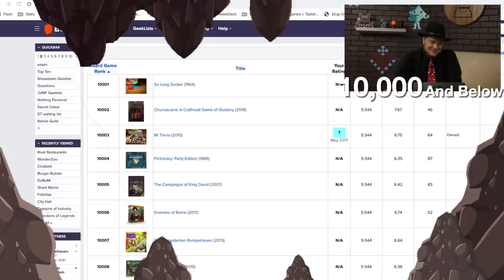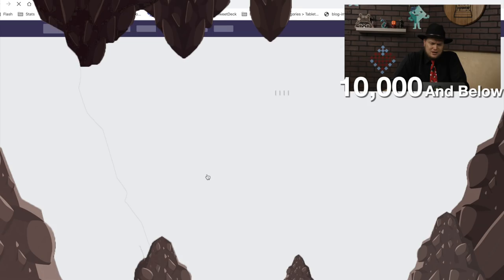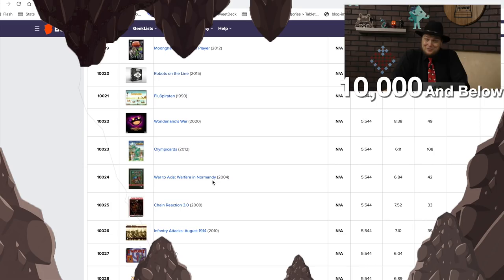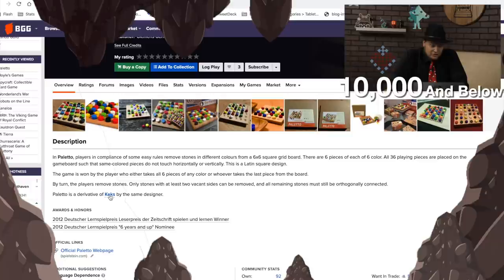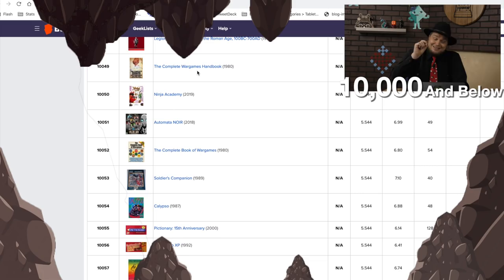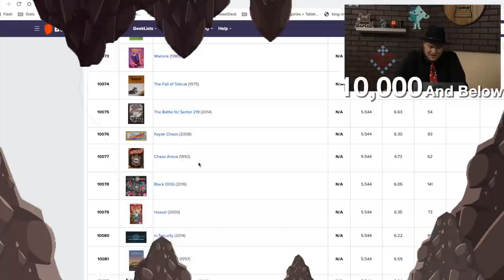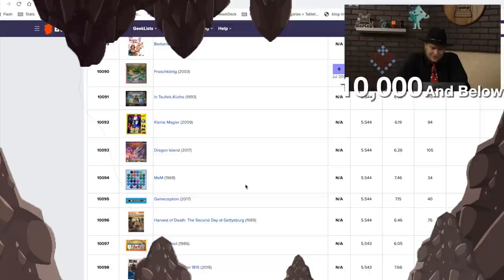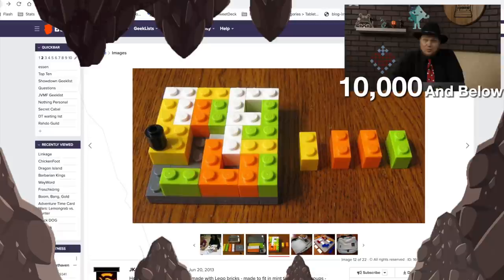10,000 and Below: Looking at Low Ranked Games (King’s Ransom to Linkage)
Tom Vasel takes a look at
 the games on the website BoardGameGeek that are ranked below 10,000!  Some are good, some are bad, but there's interesting stuff - join us as we look at it!

In this first episode, we look at the games ranked # 10,000 - #10,100!

00:00 - Introduction
01:16 - #10,000
01:59 - #10,001
02:04 - #10,002
02:52 - #10,003
03:38 - #10,008
04:09 - #10,013
04:59 - #10,014
05:09 - #10,017
05:39 - #10,020
06:32 - #10,022
07:11 - #10,031
08:03 - #10,035
08:43 - #10,037
09:15 - #10,038
09:37 - #10,040
10:05 - #10,041
10:46 - #10,042
11:05 - #10,045
11:43 - #10,059
12:25 - #10,063
13:25 - #10,070
14:17 - #10,073
14:56 - #10,078
15:37 - #10,084
16:18 - #10,086
16:30 - #10,087
16:50 - #10,090
17:17 - #10,089
17:58 - #10,093
18:37 - #10,097
18:55 - #10,100